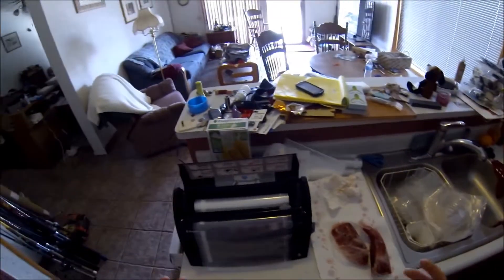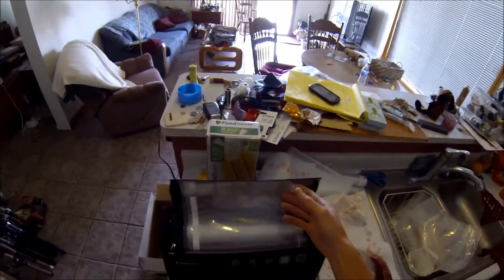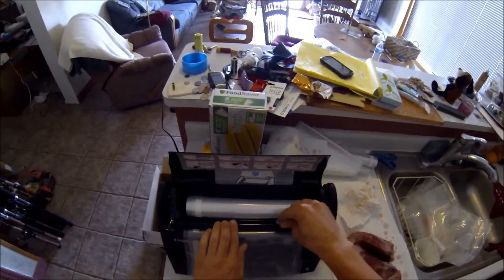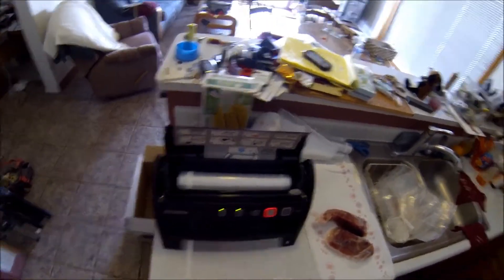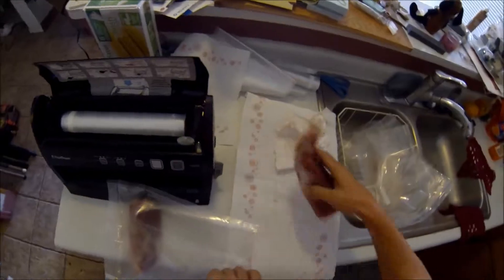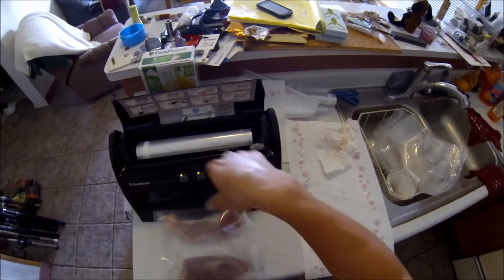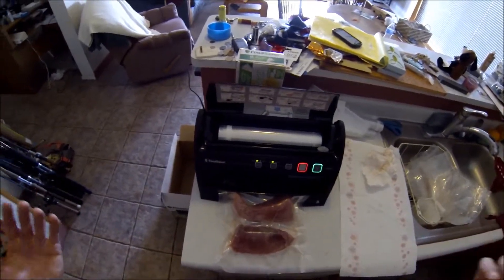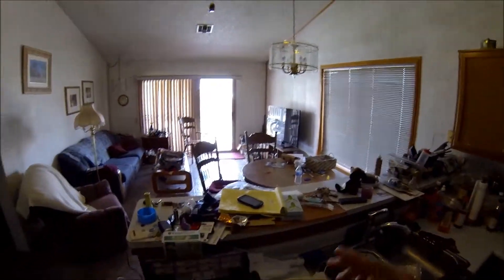Vacuum Sealing Tuna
A little How to video I guess!  Just a demonstration on how to seal and keep your meat fresh as possible up until you decide to eat it! FoodSaver system works great!

After sealing throw it in the freezer, then when you're ready to eat it take some out and away you go! :)